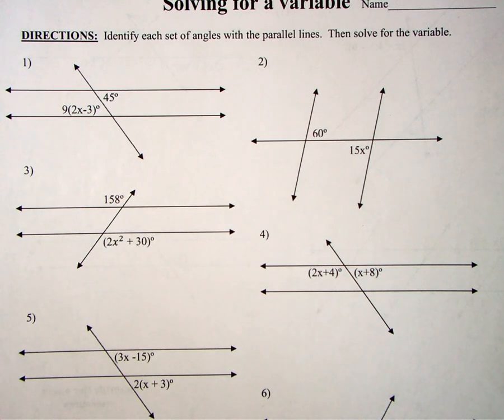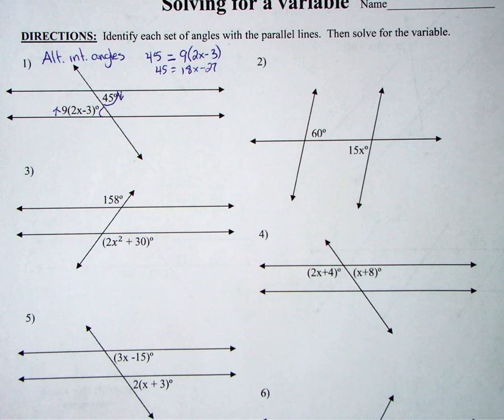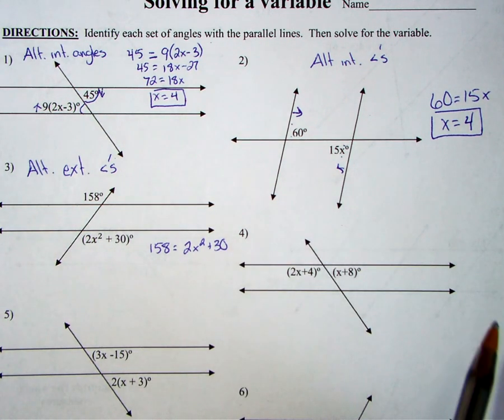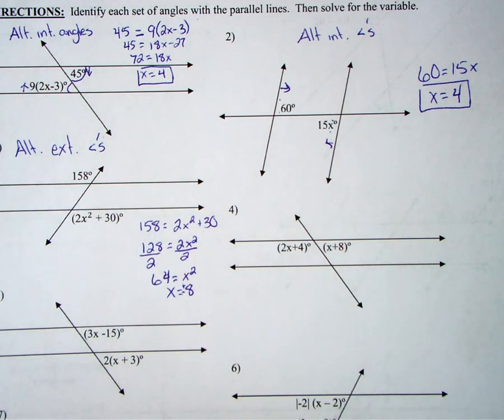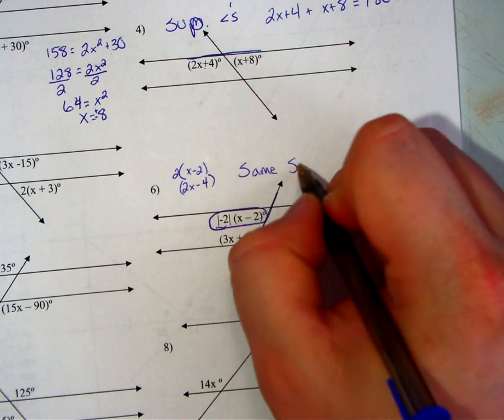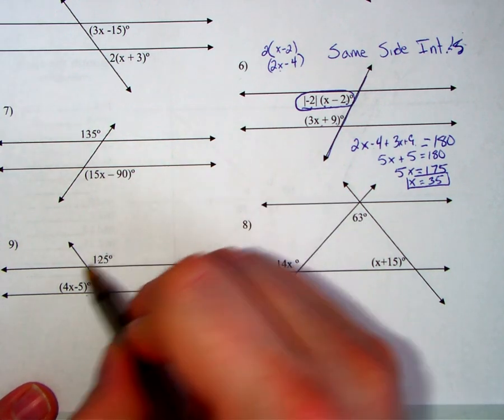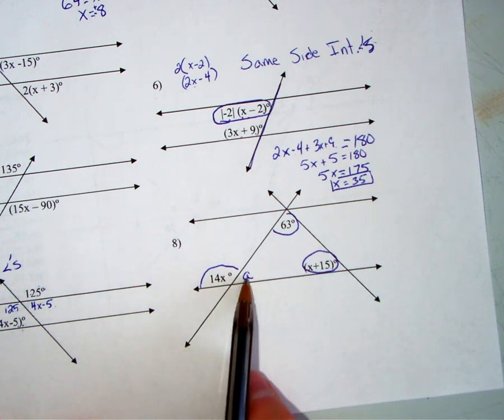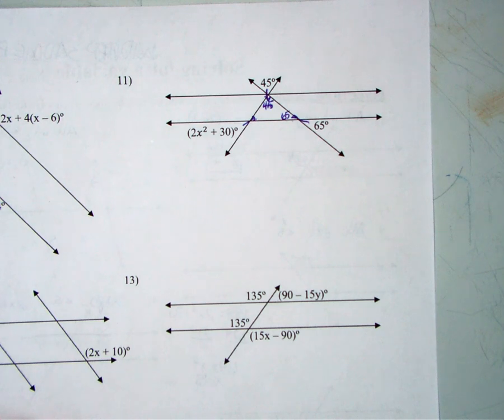Solving Variables Review